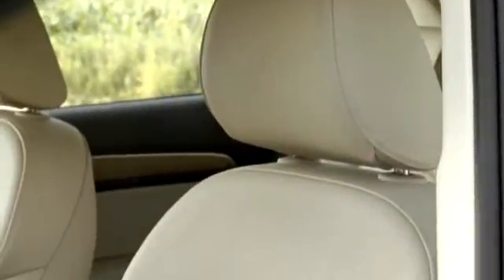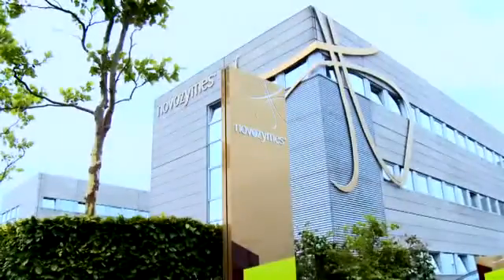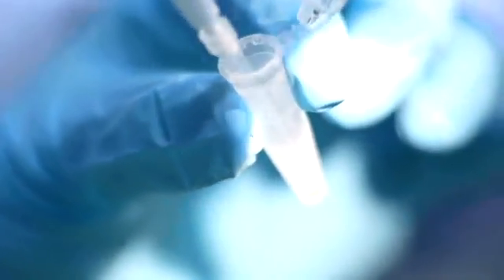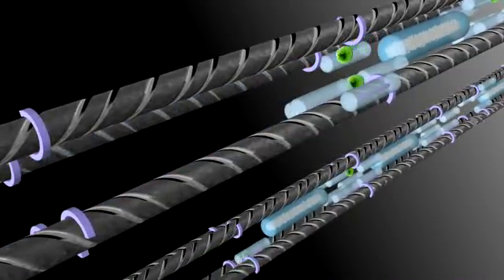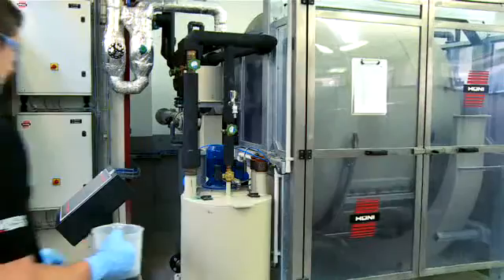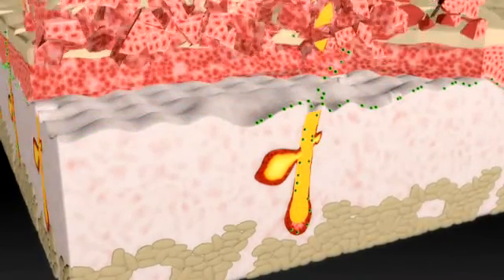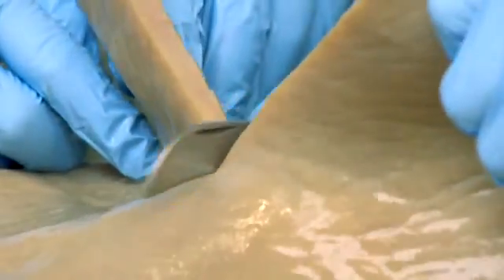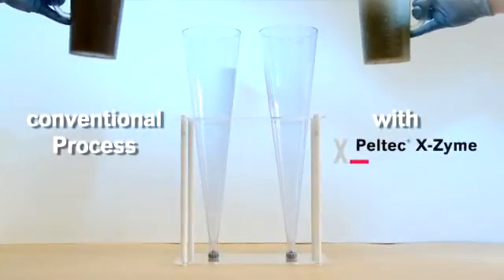X Zyme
The innovative X-Zyme process launched by the LANXESS specialty chemicals company is a groundbreaking technology for the beamhouse stage of the leather production process.